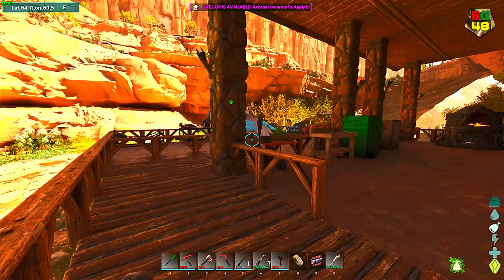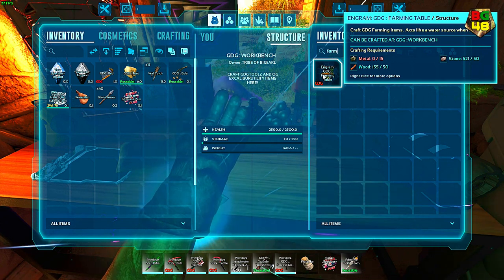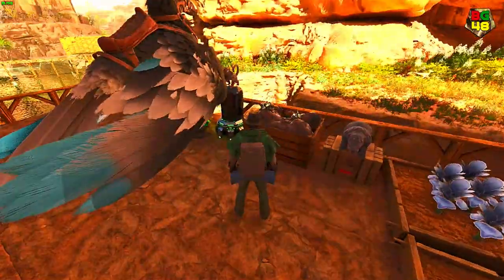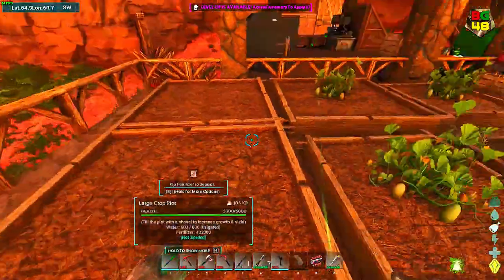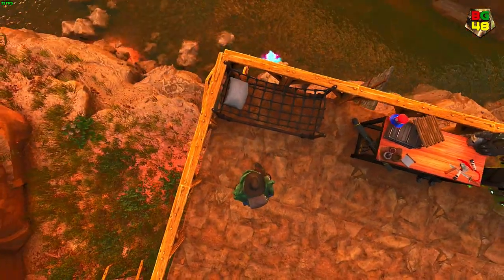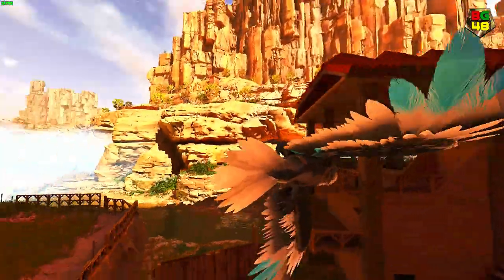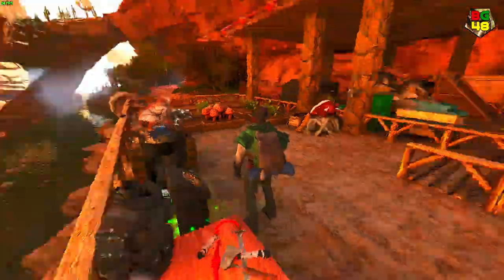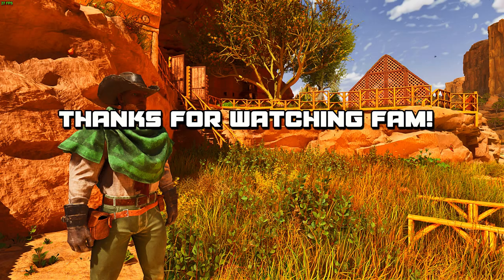Get Unlimited Rare Flowers & Mushrooms With This Mod! EP.4 | Ark Ascended Scorched Earth Server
Scorched Earth is SUPER HARSH when it comes to finding much needed resources. In this video I will show you how to get a constant INFINITE supply of Rare Flowers & Mushrooms. Let Get It...

Note: All Music in my videos is the property of Epidemic Sounds.

FEATURES

Thorough Quality of Life revamps in every area: redesigned User Interfaces, dynamic navigation for intelligent creature pathfinding, Wild Babies, Photo Mode, new Camera systems, new Map system, Tracking System, new Structures and Items, new Creatures, and much more.

Cross-Platform Modding: Download & play new custom content created by players, including new maps, creatures, items, and game modes, through a dedicated new Mod-bowser directly within the game! Enjoy an endless stream of new ARK content as the creativity and talent of the community is fully unleashed for the first time ever across gaming platforms!

Cross-Platform Multiplayer: form your online tribe across different gaming platforms as you work together to survive and thrive on the ARK!